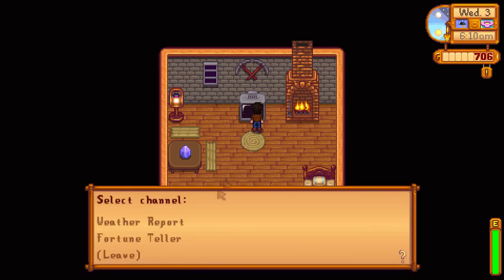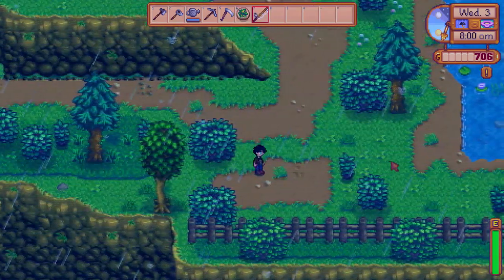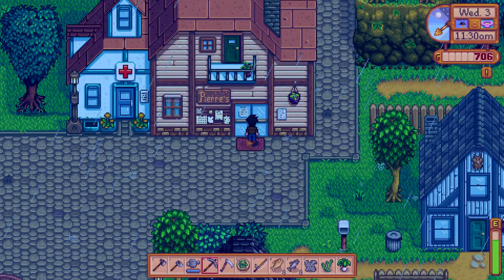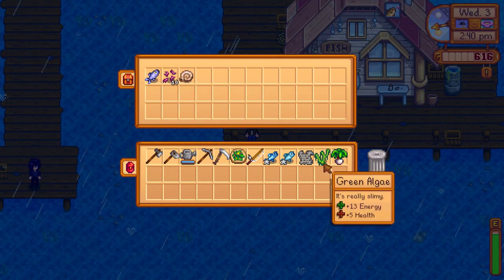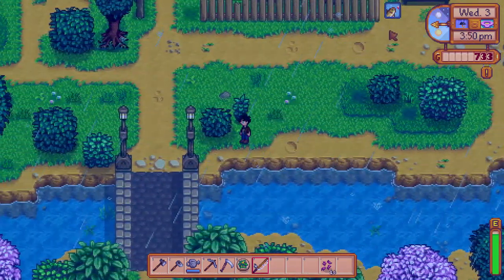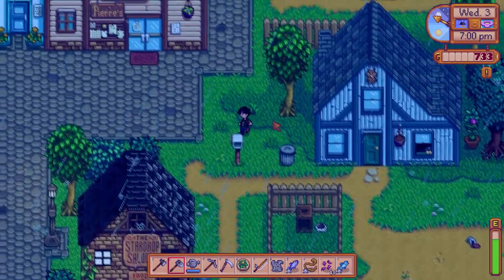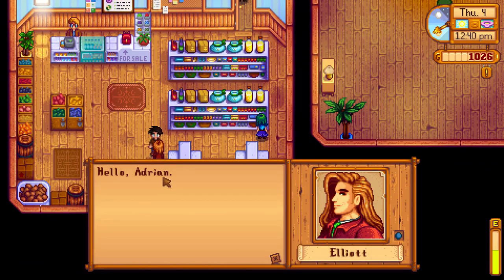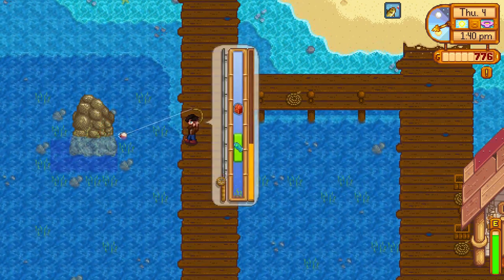Let's Play Stardew Valley: Part 2 A Salad for Abigail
I give a salad to Abigail to start some type of relationship and later I do a clear a bit of my farm to try and have room for future expansion.

(All Music is in Game)